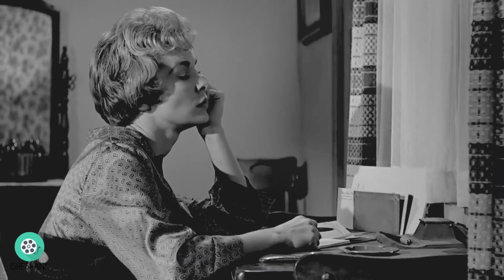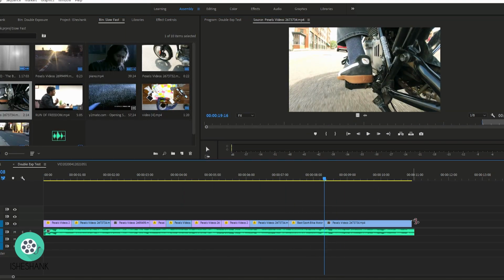Slow Cut vs Fast Cut In Films | EP-09 | Slow Cutting and Fast Cutting Explained | Example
Today we are going to talk about slow cut and fast cut and how do we use it along with an in-depth explanation behind the usage of this technique.

What is Slow Cut?
If you are using any shot of longer duration then it is a slow cut.

Then What is Fast Cut?
If you are using different footages to develop any action or event then it is a fast cut.
That's it? You may ask
No, Not at all!
Few people have drawn a line of 15 seconds to define it, as per them if a cut is at 15 or more than 15 seconds then it is known as a slow cut and if it is less then that, it is a fast cut. But Is this true? No, this is not true.

Slow cutting and fast cutting simply means the pace of your sequence. Most of the time an editor tries to provide variation in every sequence to keep the audience's attention intact.

Pacing in any shot depends on different factors like movement in the picture, camera movement, audio track, changing the speed of the footage, etc. But here we are talking about "Cut" So how frequently are we changing any shot that makes it slow or fast. there is no such timer to make any cut slow or fast.
It is just about the overall feel from the sequence.

If the director has put a lot of effort into the art of the film then there are chances that he might not like to see the rapid cuts. because he wants the audience to see his effort in building the environment.

If an editor wants to show the detailing and depth in the film then he prefers slow cut.
And if he wants to establish any kind of rush in the event then he opts for a fast cut, which you might have observed in action sequences.
Let's see some examples of slow cut and fast cut form the cinema.

I hope you have learned something new and useful today so like and share this video, and if you have any doubt then comment below, I will definitely try to reply to you.
if you have missed out the previous videos of this series then check now in the description.